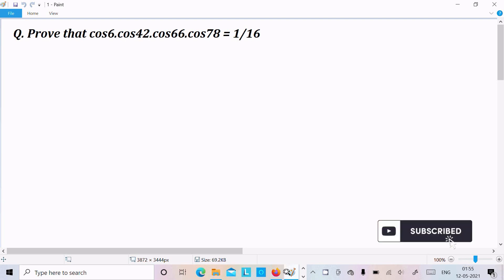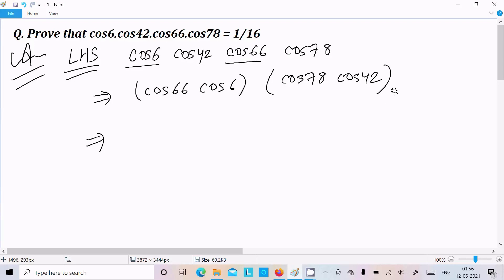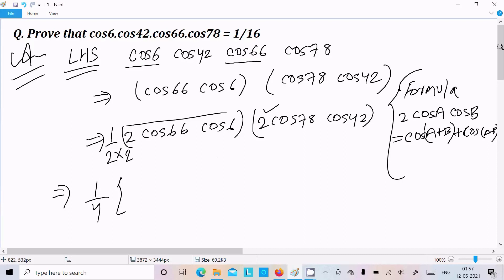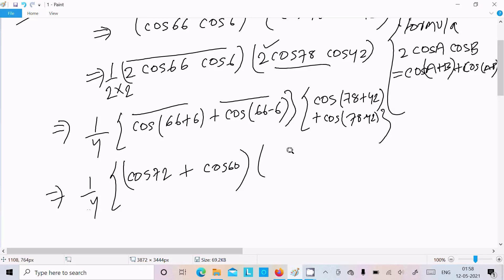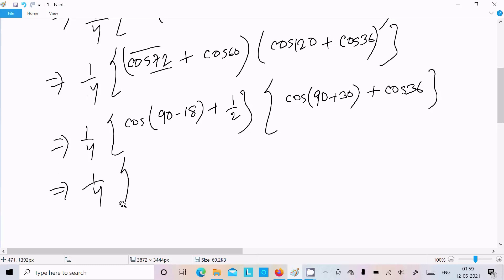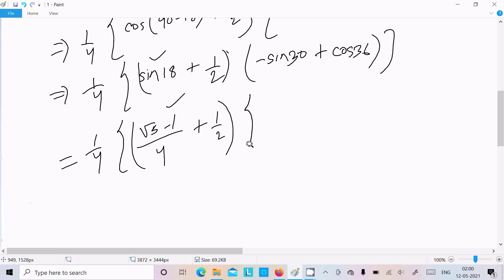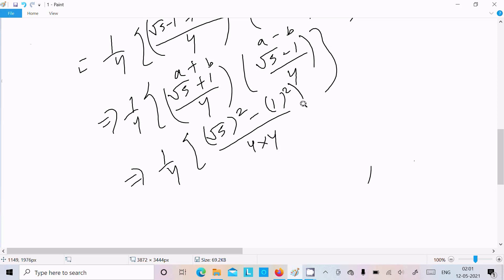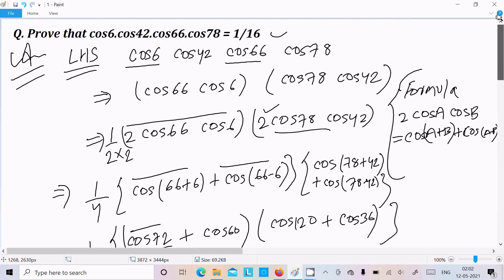Prove that :- cos6 cos42 cos66 cos78 = 1/16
cos6 cos42 cos66 cos78 = 1/16